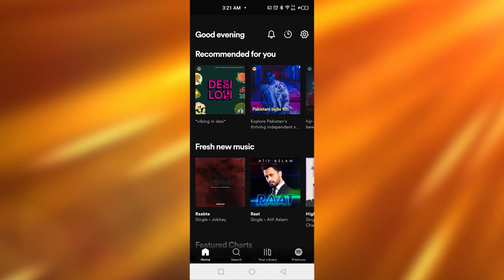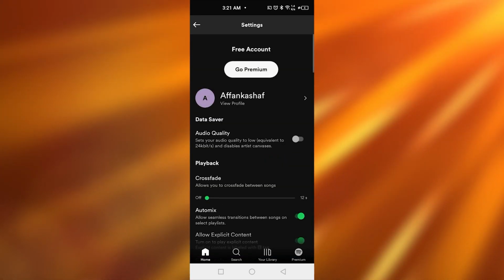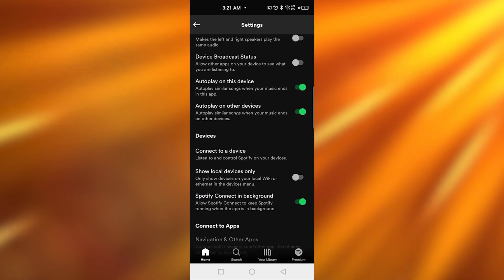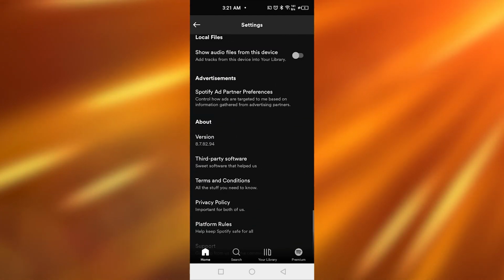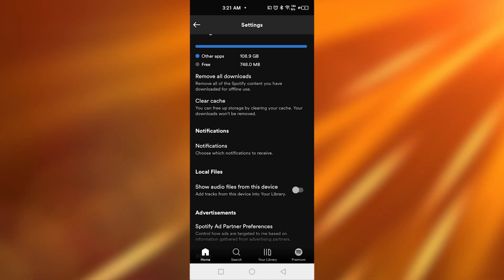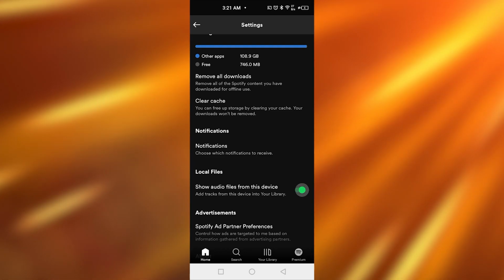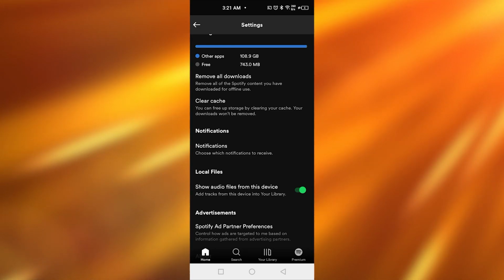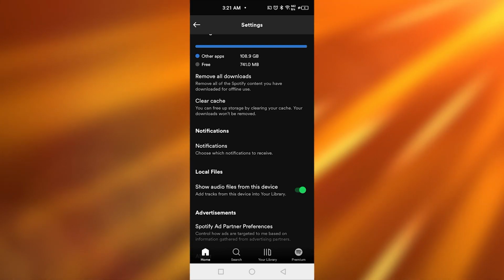How To Add Songs To Spotify (That Are Not On Spotify) Play Local Files